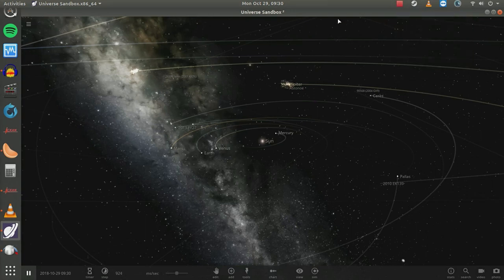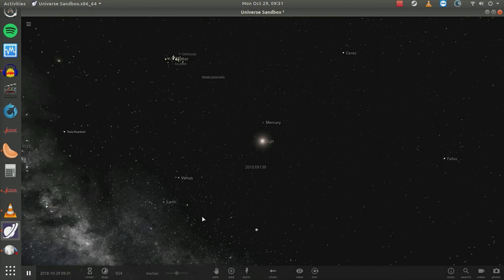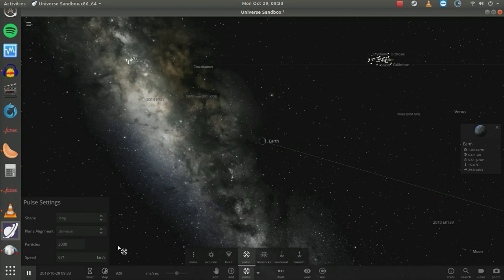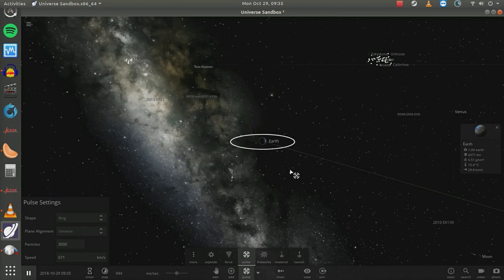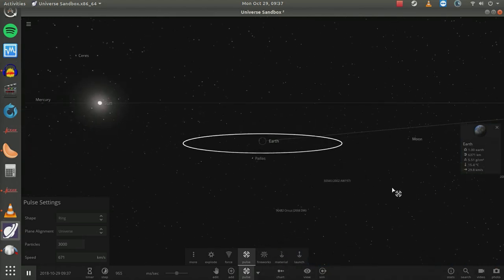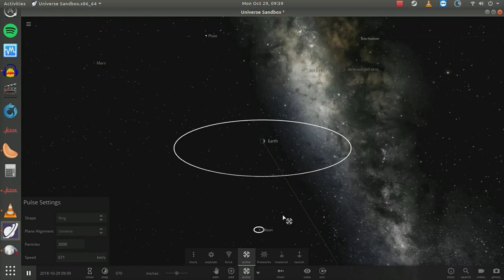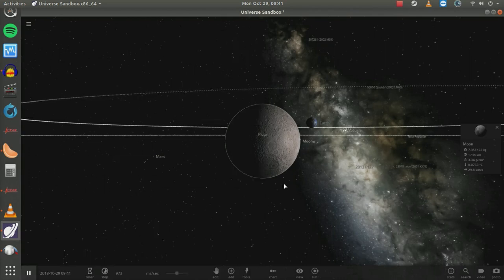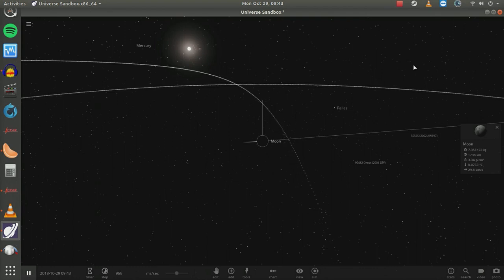How Fast Is 1 5 Million MPH?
"If the Earth is orbiting the Sun at 67,000 miles per hour, if the solar system orbits Sagittarius A* (look it up) at 225,000 miles per hour, if the Milky Way Galaxy speeds toward the Great Attractor at 1.5 million miles per hour, why is Polaris in the same spot forever?" Let's answer that question by taking the most incomprehensibly preposterous speed in the list, 1.5 million miles per hour and asking what needs to be asked. "What does 1.5 million miles per hour really mean? Can we look at it?"

And the answer is yes. Using Universe Sandbox Squared, a software scale model of the solar system including tens of thousands of known solar system objects, we can get the answer, tossing all the numbers out the window and actually look at what 1.5 million miles per hour looks like.

We'll use the short yardstick of the distance of Earth to the Moon. I'll ramble incoherently in the background to keep you awake. Remember, this is real time, the actual positions of all the solar system objects, moving at their real speeds. All distances and proportions are real and all objects are rendered to scale. This program uses two principles: the law of perspective and the law of gravity. The combination of the two govern everything you see here.

Enjoy. I suggest a cup of coffee if you want to stay awake. I hope you're amazed before you are bored.